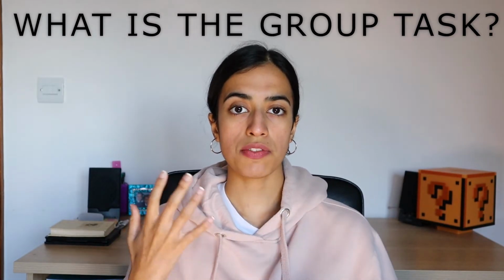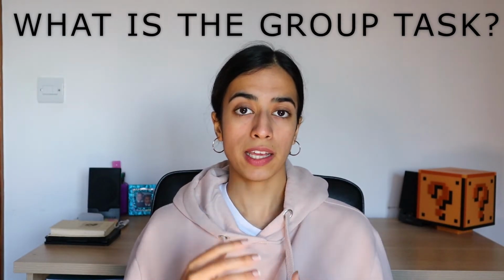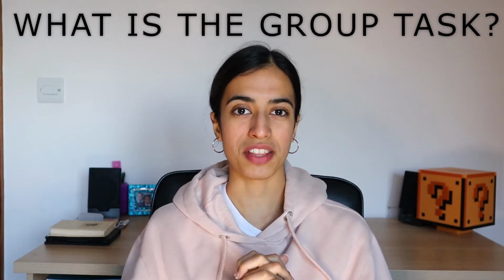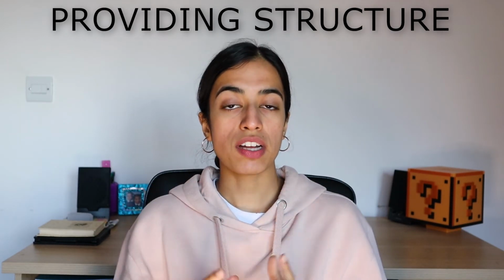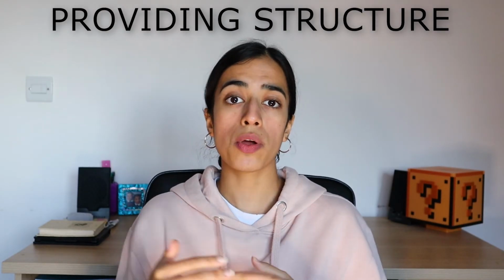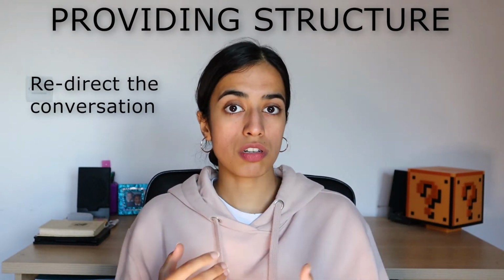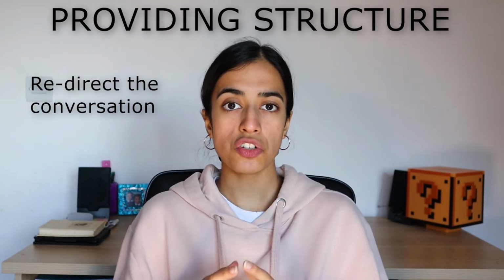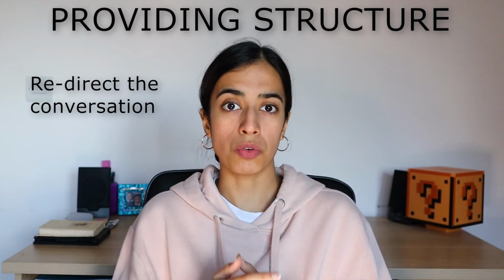The Group Task | Assessment Centre Series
Got an Assessment Centre coming up?? Dw I gotchu xx

RELEVANT TIMESTAMPS
Introduction: 0:00
What is the Group Task? 01:11
Becoming an Active Listener: 02:50
Becoming a Creative Contributor: 04:00
Providing Structure to the Conversation: 06:20
Unorthodox Group Tasks: 07:04
Conclusion: 09:18

Interested in seeing the Cover Letters, Training Contract applications and Interview Testimonials of hundreds of successful candidates who landed jobs in the biggest Law Firms, Investment Banks, Investment Funds and Consultancies? Congrapps is UK's largest database with 600+ verified successful applications and interview experiences.

I'm Simranjeet, a future trainee solicitor for a UK Top 20 Law Firm in London, UK. My main objective is to make the legal career path a lot more accessible and understandable to all, and I really hope my videos reflect this. The content I post on LinkedIn, YouTube and Instagram is all about law, careers, personal development, current affairs and vlogging my journey to becoming a solicitor and beyond!

Canon EOS M50 Compact System Camera and EF-M 15-45 mm f/3.5-6.3 IS STM Lens
Battery-Led Camera Light
Ring Light
SD Card